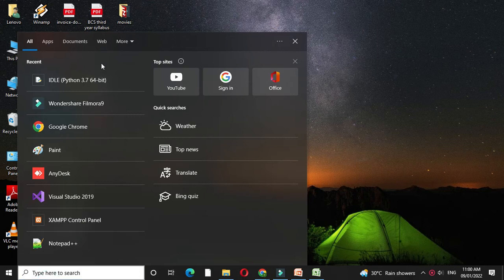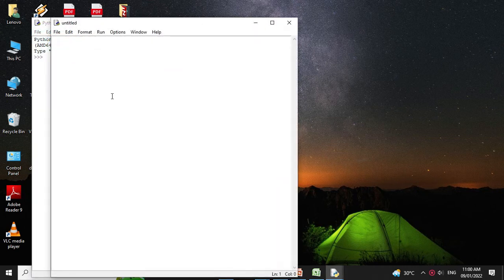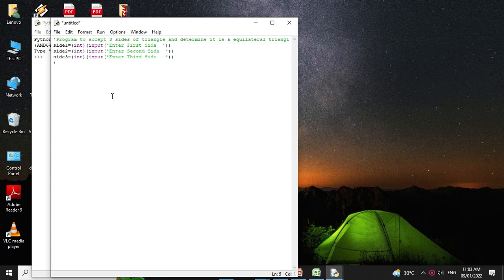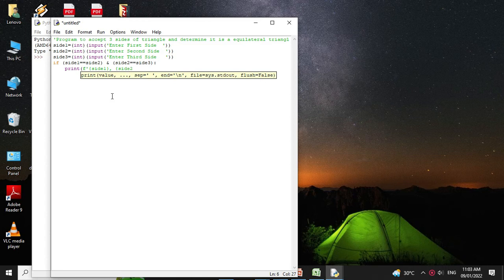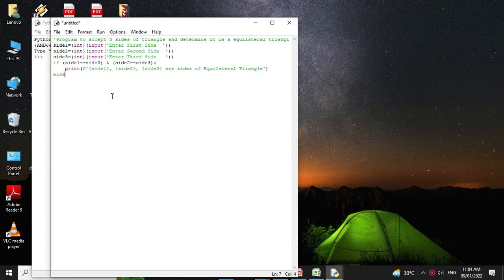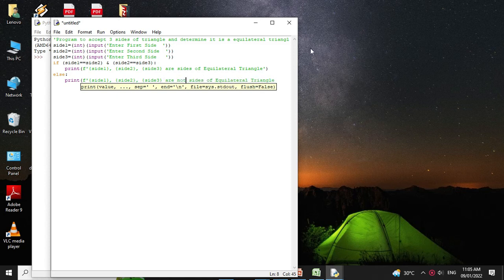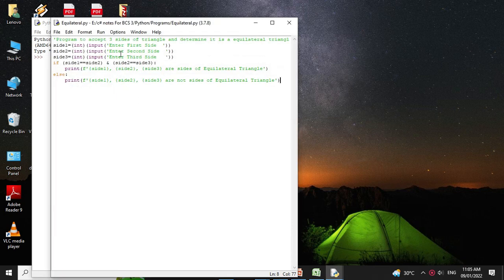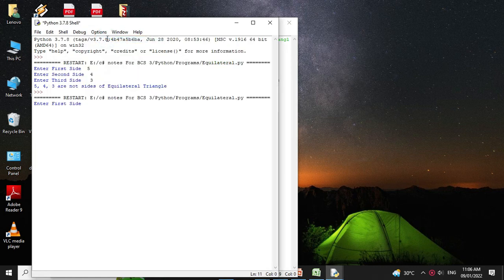Program To Enter Three Sides Of Triangle And Check Triangle is Equilateral With Python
Program To Enter Three Sides Of Triangle And Check Triangle is Equilateral Using If Statement With Python